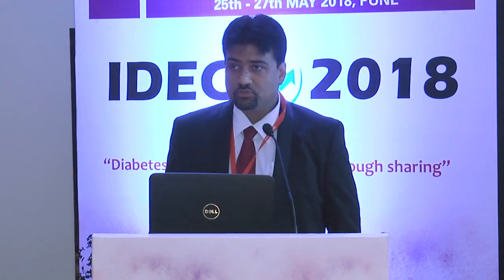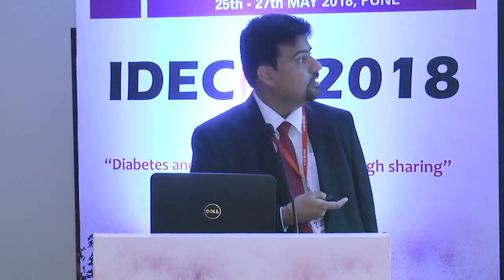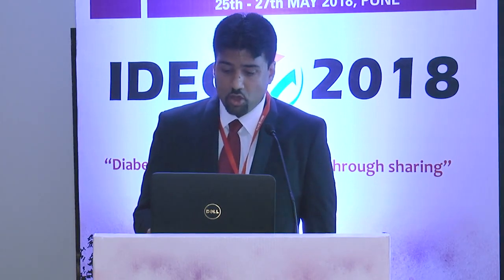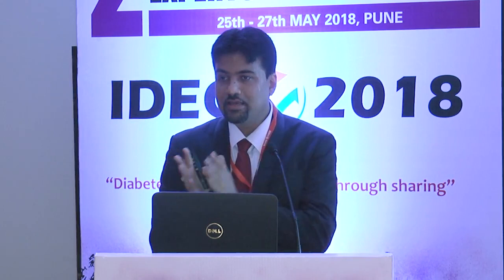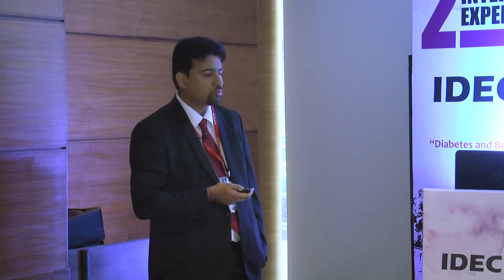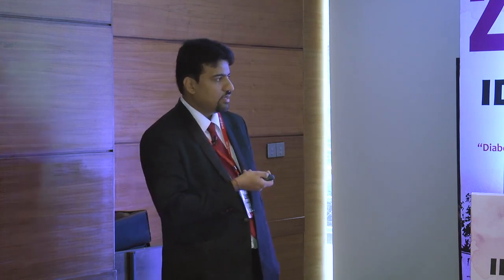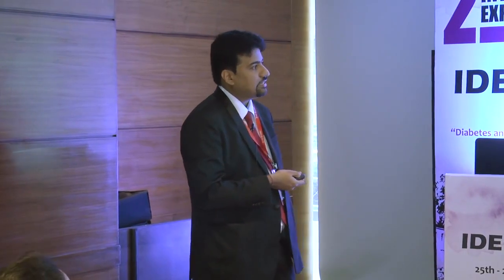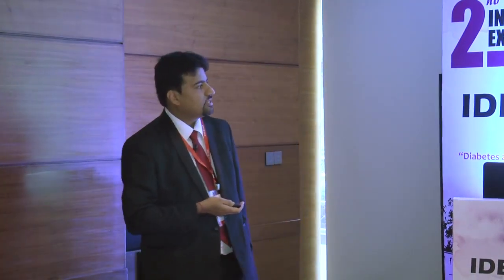Nitin Kapoor - Osteopolosis Clinic | IDEC 2018